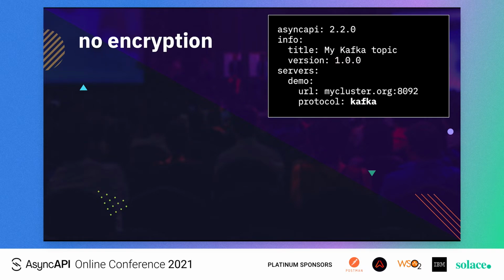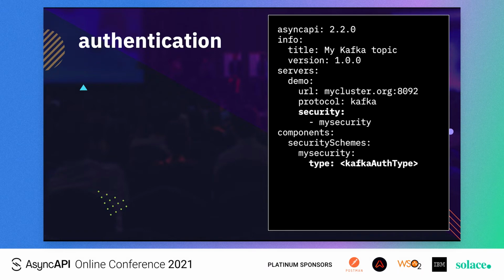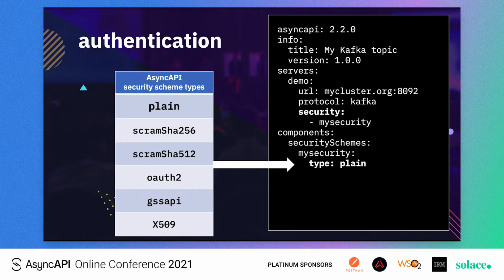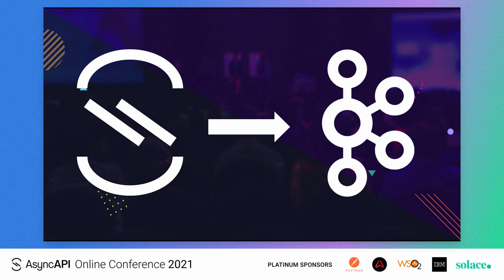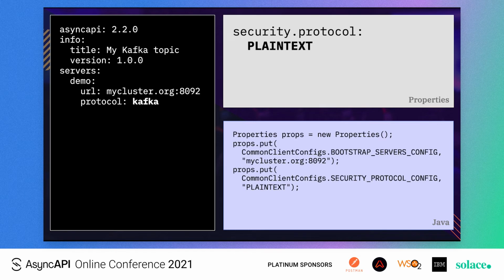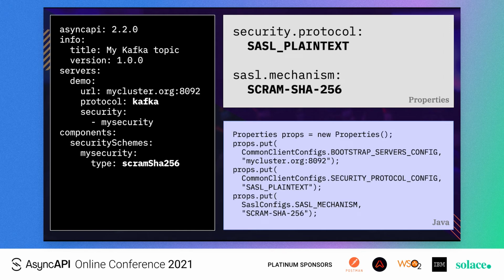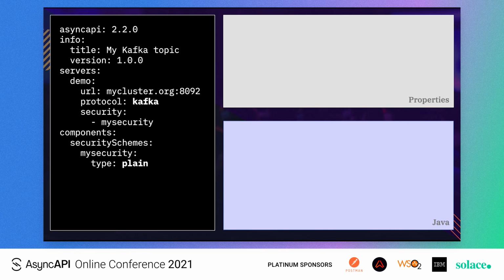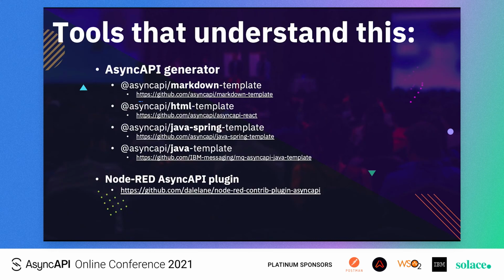Describing Kafka security in AsyncAPI - Dale Lane, IBM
17th November 2021

This session will quickly show you how to describe the security configuration of your Kafka cluster in an AsyncAPI document. And if you've been given an AsyncAPI document, this session will show you how to use that to configure a Kafka client or application to connect to the cluster, using the details in the AsyncAPI spec.